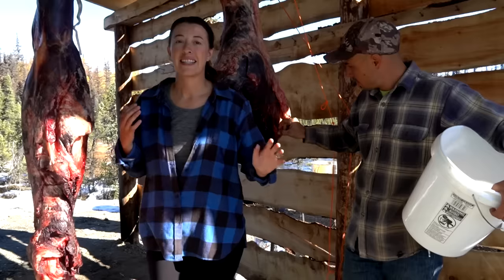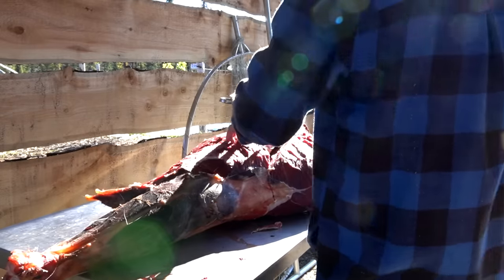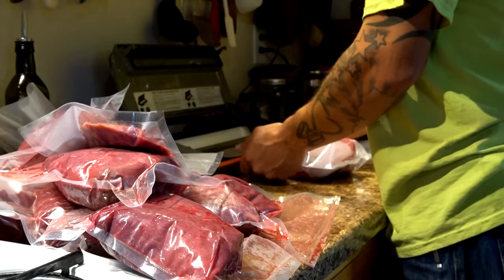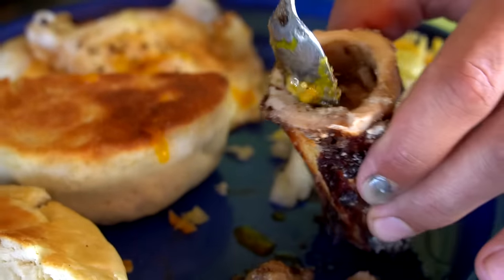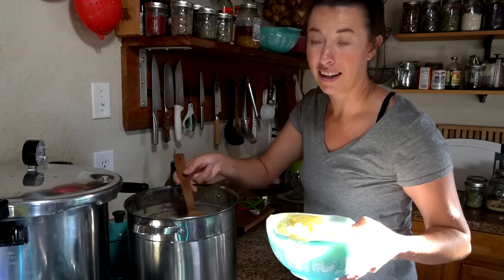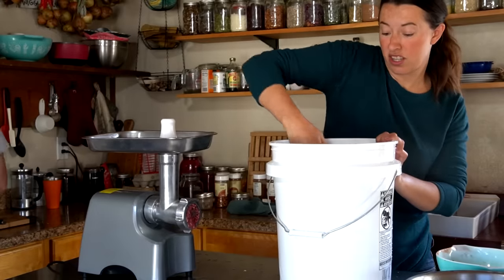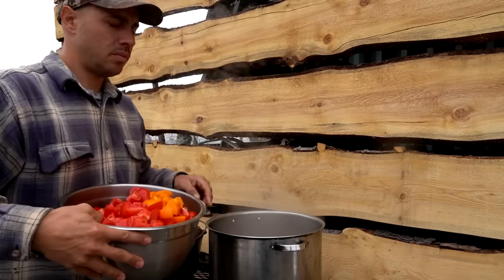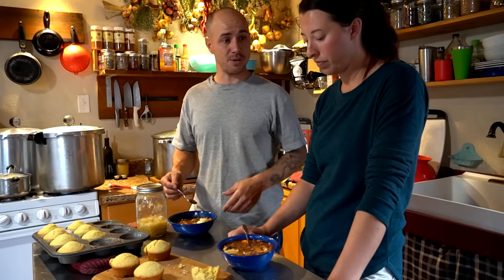Processing a Moose in Alaska | Canned Chili, Ground Sausage & More for Winter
Grateful and pleasantly surprised by this Alaskan Moose shoulder and hindquarter we get to work processing the meat for the upcoming winter. From roasts to bone broth and grinding our own sausage and burger meat we make the most of this delicious wild game. We finish off the celebration with an Alaskan sized batch of homemade chili to stock our shelves.

𝐒𝐢𝐦𝐩𝐥𝐞 𝐋𝐢𝐯𝐢𝐧𝐠 𝐀𝐥𝐚𝐬𝐤𝐚 𝐦𝐞𝐫𝐜𝐡𝐚𝐧𝐝𝐢𝐬𝐞 𝐢𝐬 𝐧𝐨𝐰 𝐚𝐯𝐚𝐢𝐥𝐚𝐛𝐥𝐞! 𝐒𝐡𝐨𝐩 𝐨𝐮𝐫 𝐄𝐭𝐬𝐲 𝐬𝐭𝐨𝐫𝐞

Products used in this video:
Olight Headlamp
Havalon Knife
Victorinox Knife
Presto Pressure Canner
Vacuum Sealer
Bone Saw Blades
Camp Chef Stove